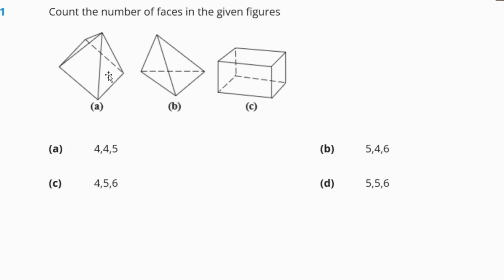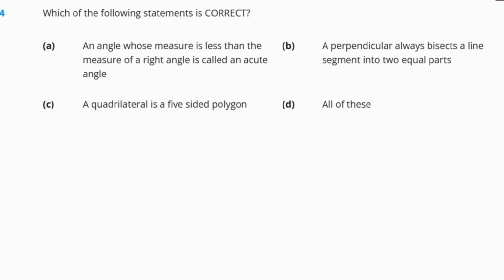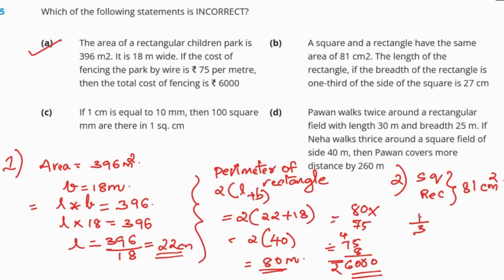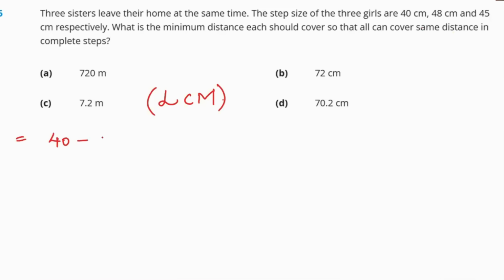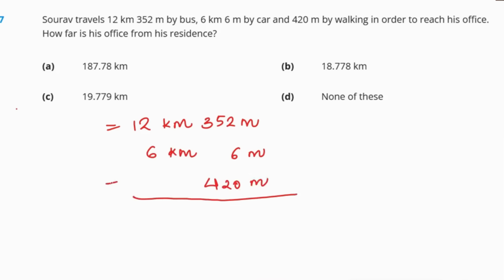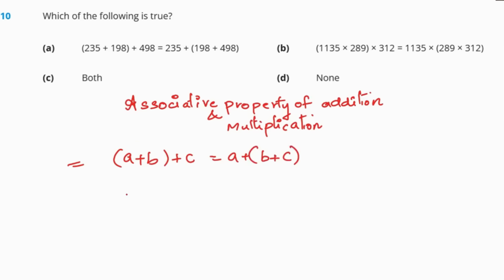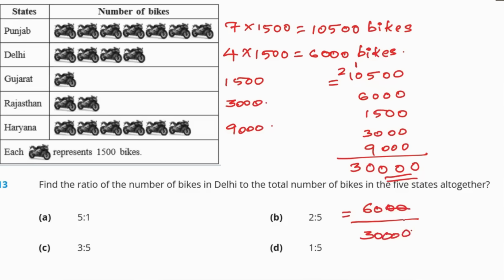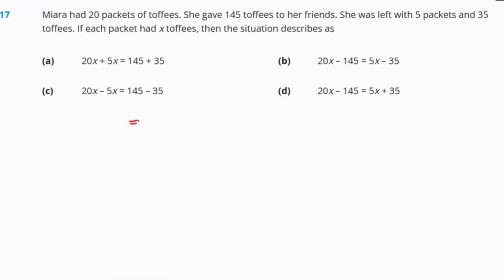International Math Olympiad (IMO) Level 2- SOF previous year paper for Class 6 - Part 1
This video is Part 1 of the International Math Olympiad (IMO) Level 2 Previous Year Paper for Class 6, featuring comprehensive solutions and expert tips to help you excel in your preparation. With step-by-step guidance, this video is tailored to enhance your understanding and boost your confidence for the upcoming exam.

What’s included in this video:

Full discussion of IMO Level 2 Class 6 questions (Part 1)
Problem-solving techniques for tricky questions
Tips to improve logical reasoning, speed, and accuracy
Strategies to master the Olympiad syllabus effectively
Let Indian Online School guide you towards Olympiad success with expertly crafted content and personalized insights.